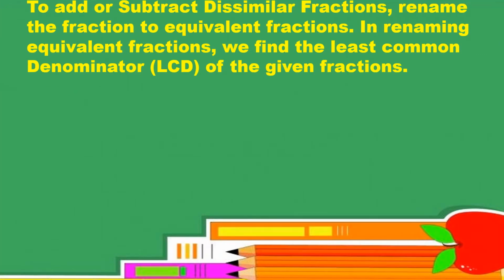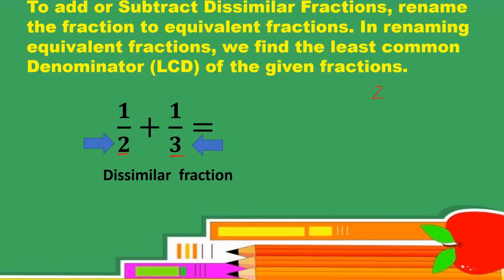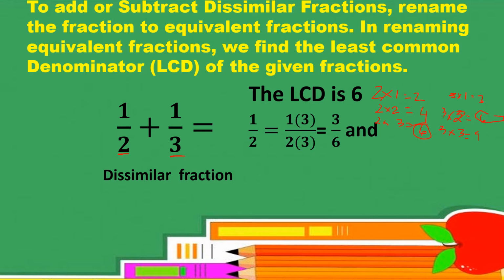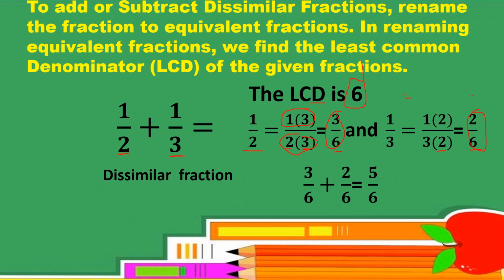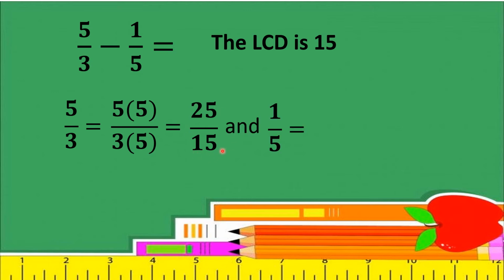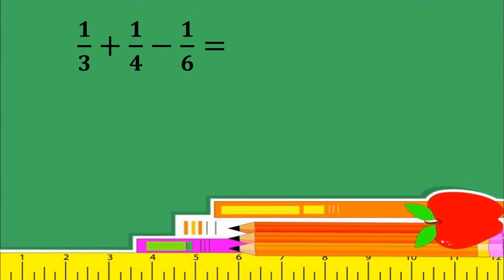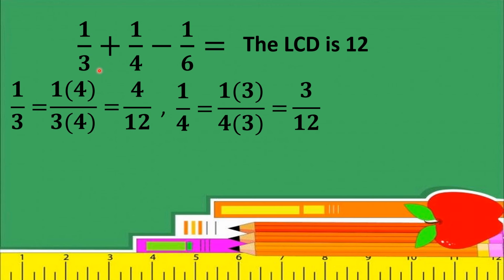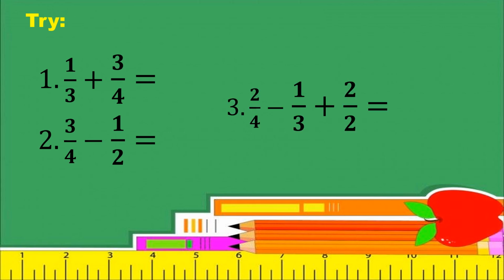OPERATIONS ON RATIONAL NUMBERS-ADDITION AND SUBTRACTION OF DISSIMILAR FRACTION